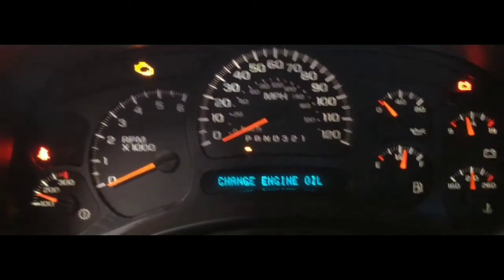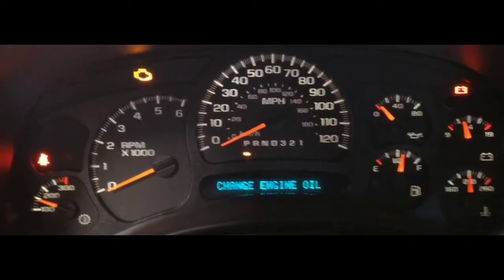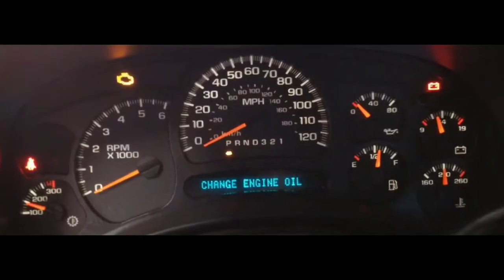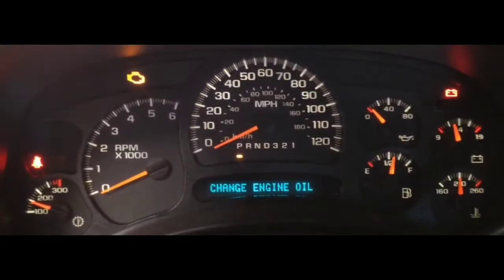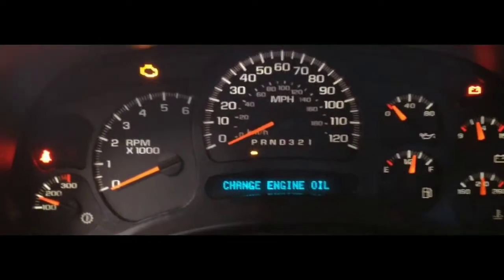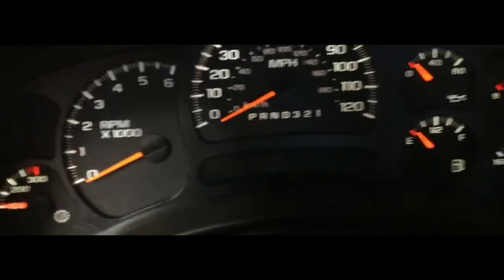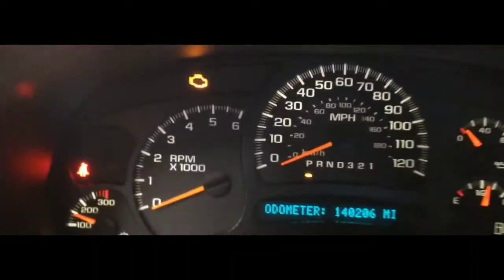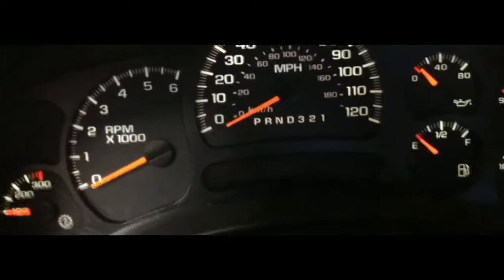No Start Diagnosis 2000 Silverado Won't Crank...Clicks...Solved...